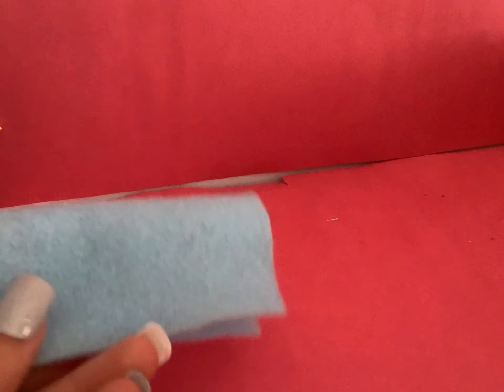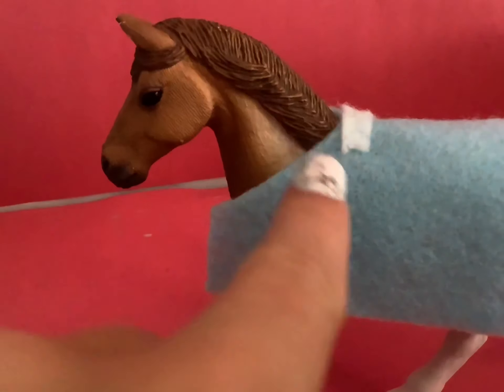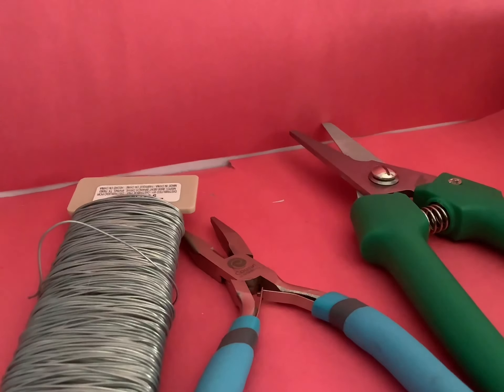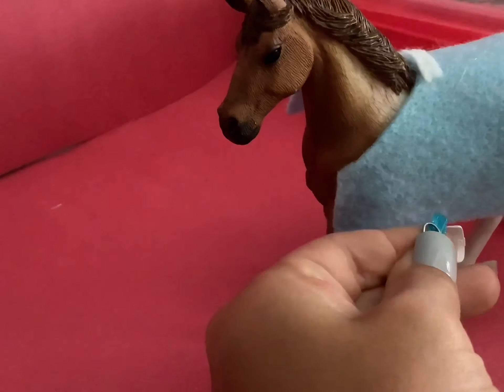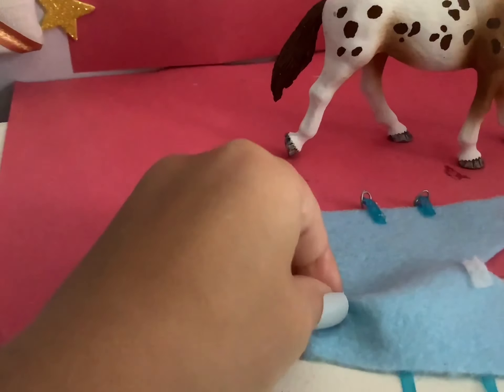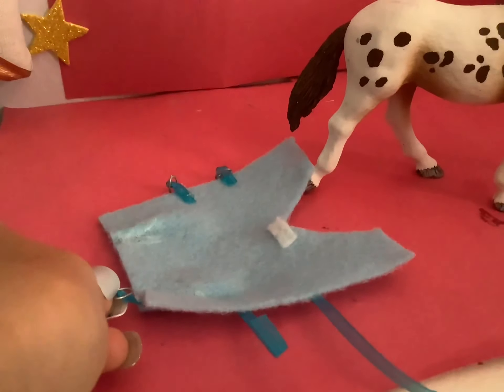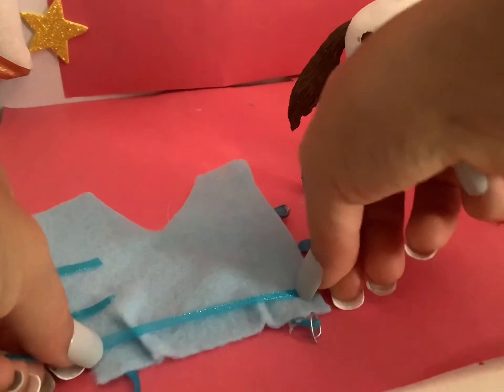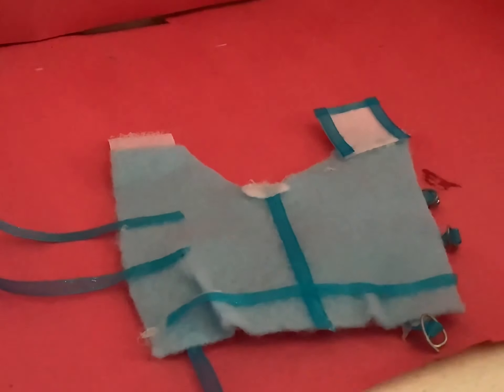How to make schelich horse blanket “shut out my best friend Kayleigh”